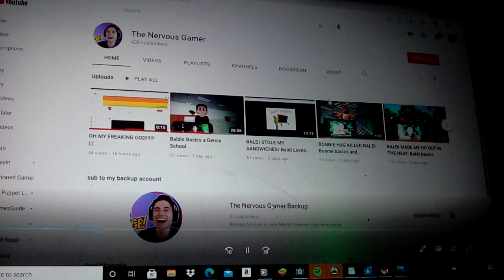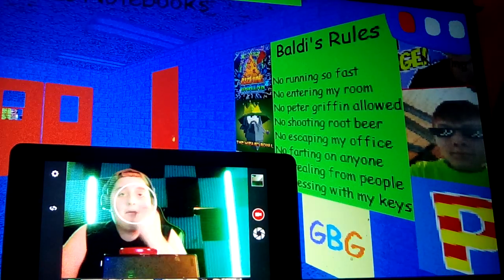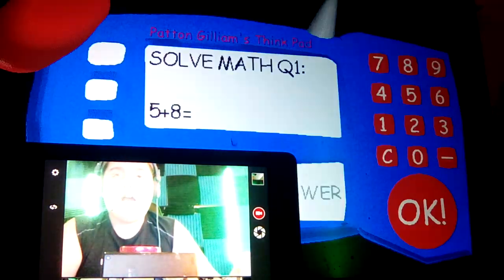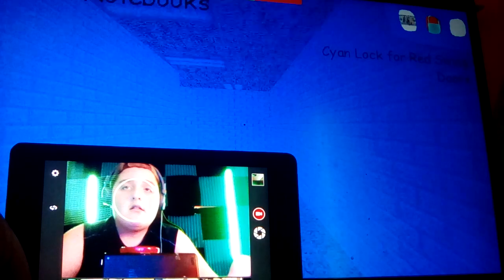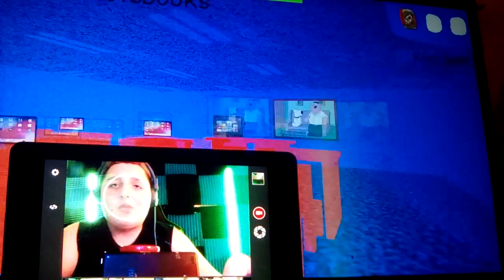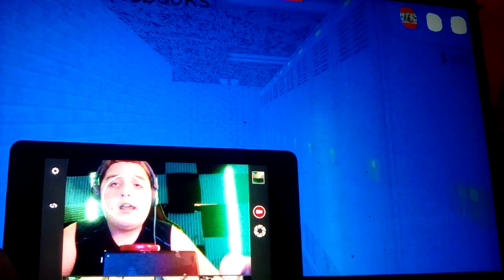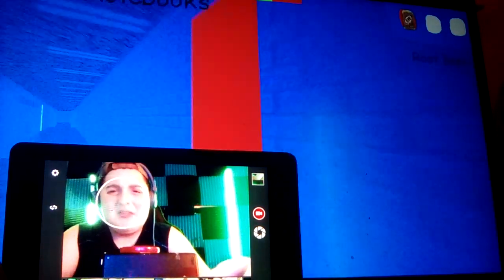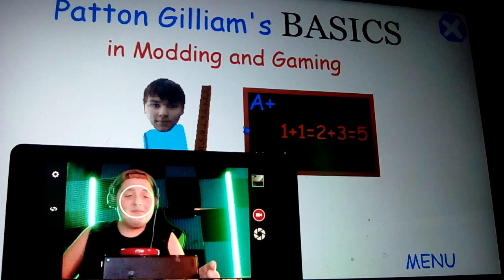Patton Gillam's Basics and education and learning